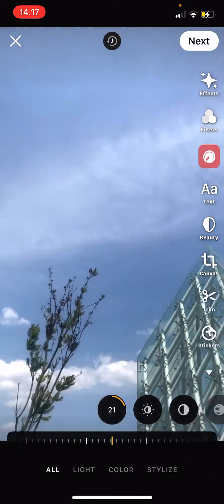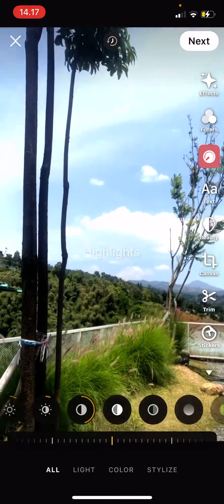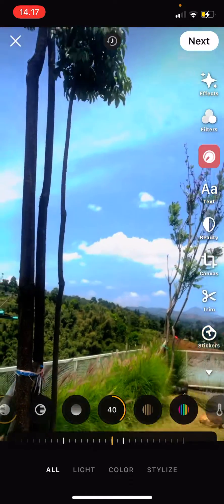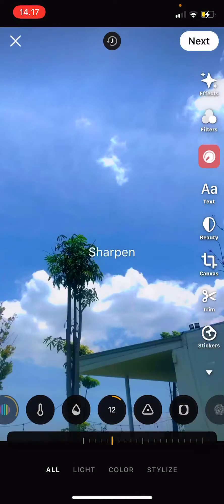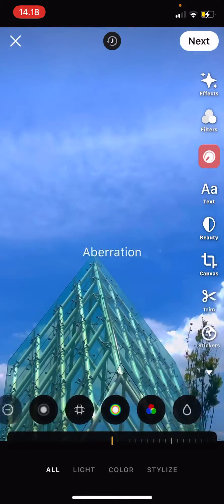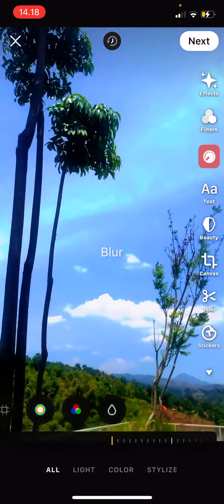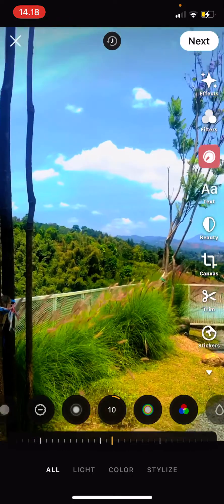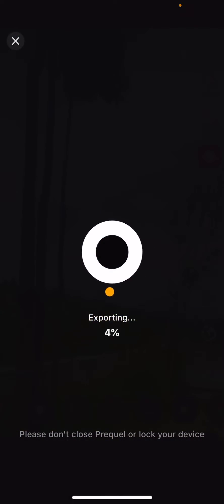How To Adjust Videos On Prequel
Want to adjust your videos on Prequel? Here's how you can do that.